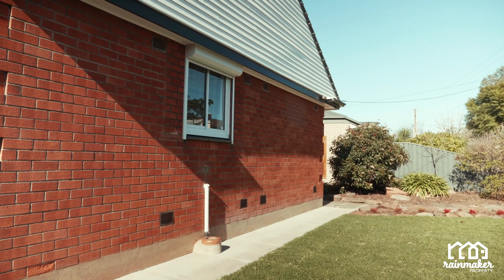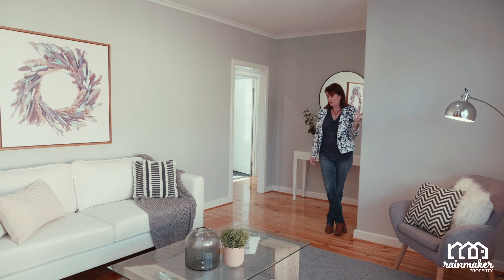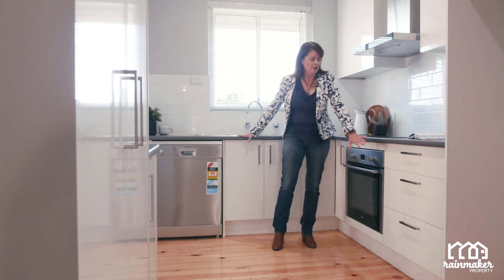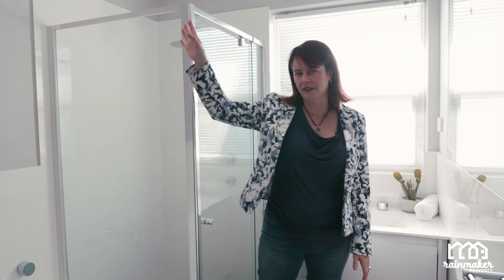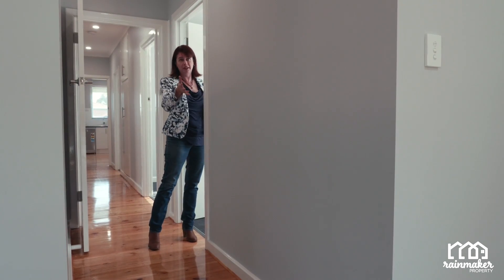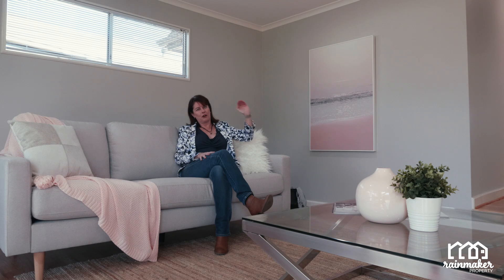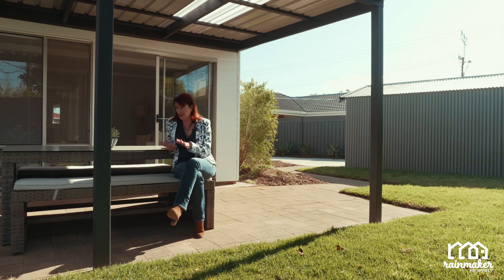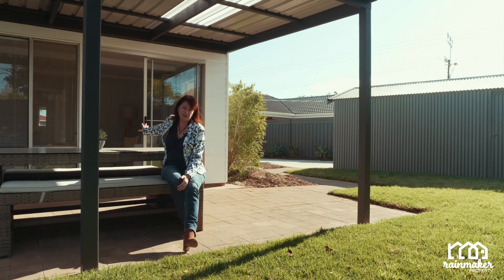Take a walk through our Warradale project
We're back at Warradale to take a look at the finished, renovated product.

To see what the home looked like before, take a look at this video: